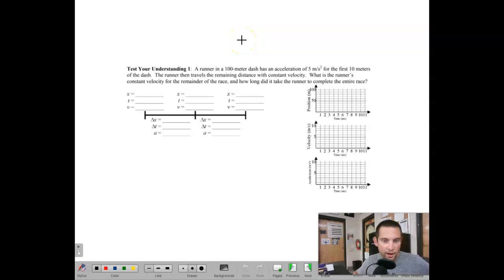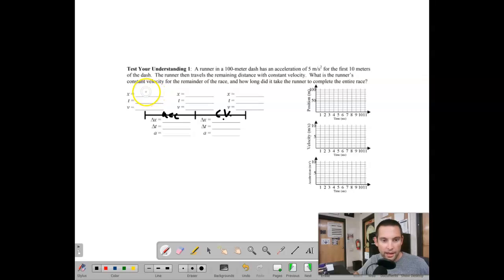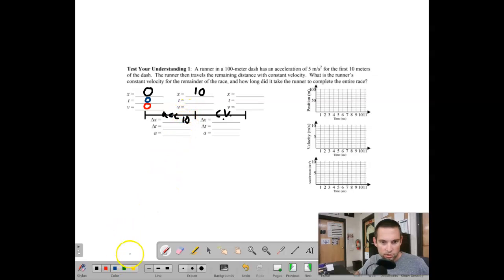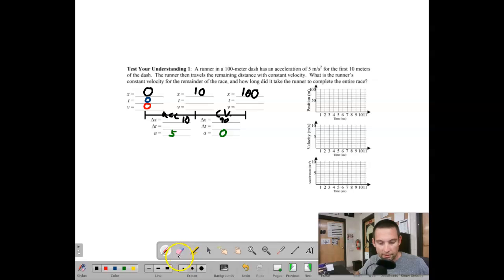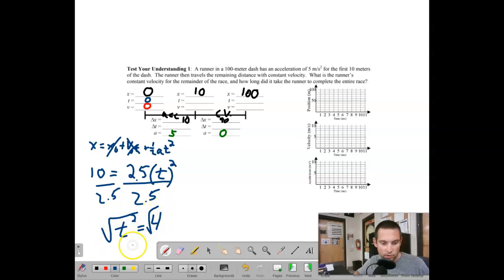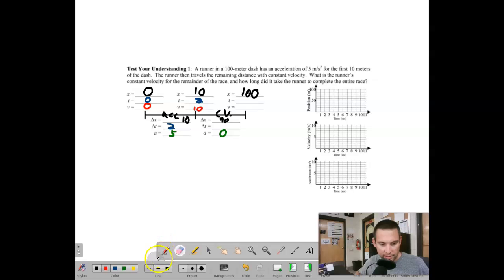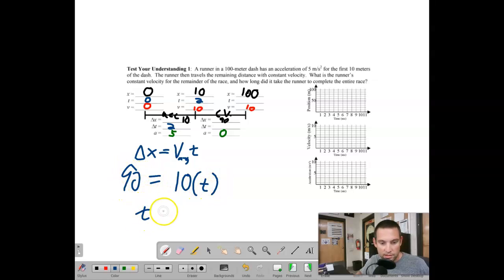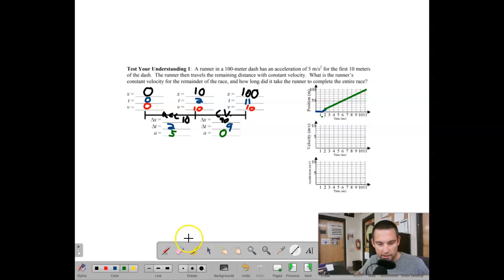Unit 2.4 Segmented Motion 5 TYU